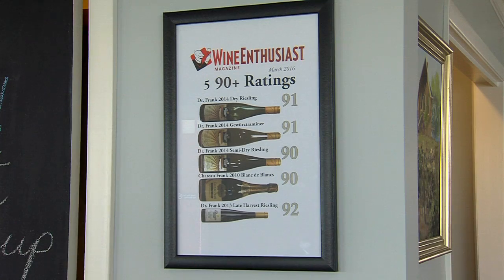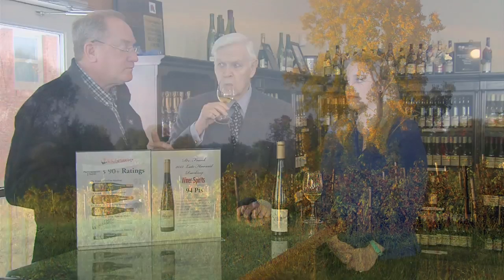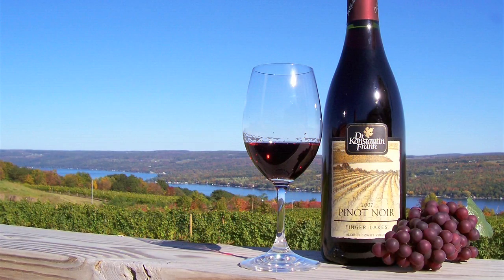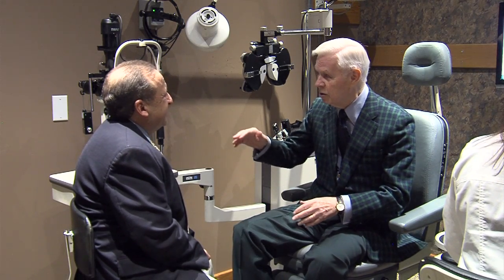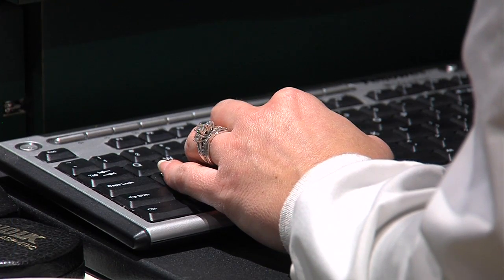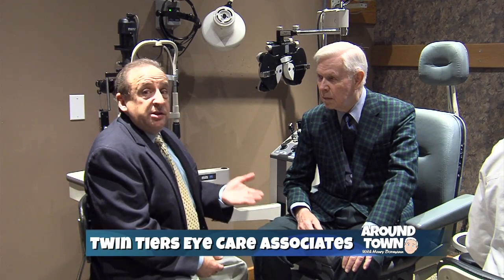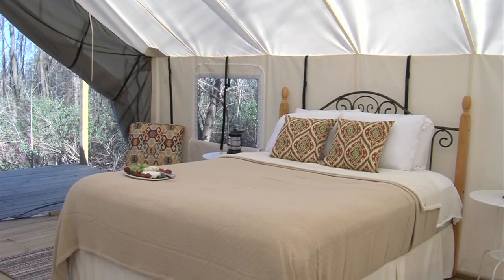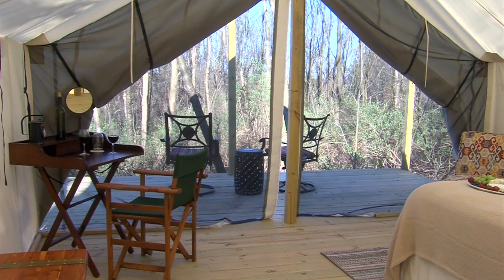Around Town with Henry Dormann: Show 5/22/16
Featuring
Dr. Konstantin Frank Vinifera Wine Cellar
Twin Tiers Eye Care Associates
Seneca Sol.